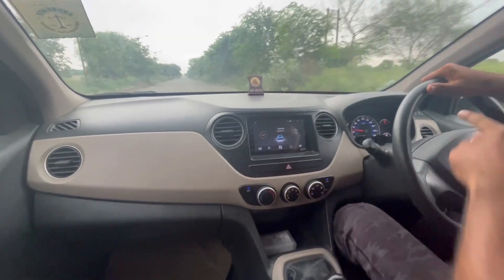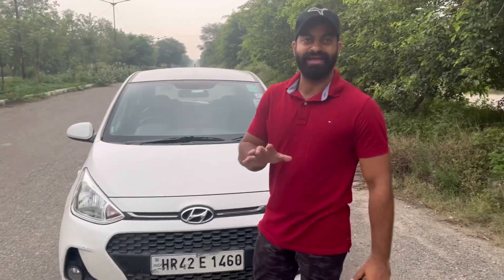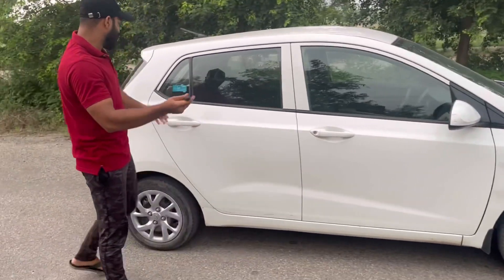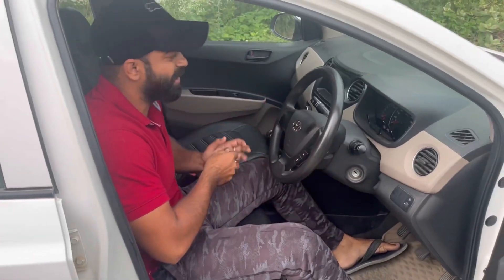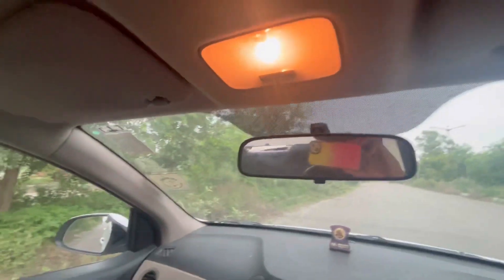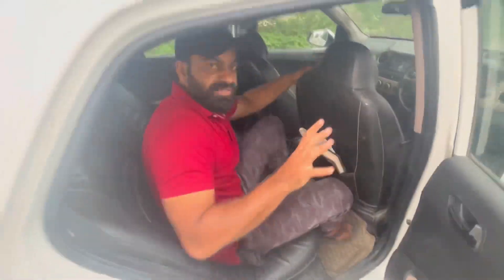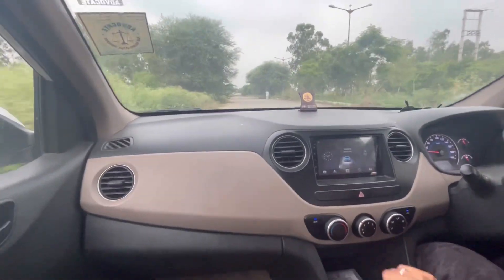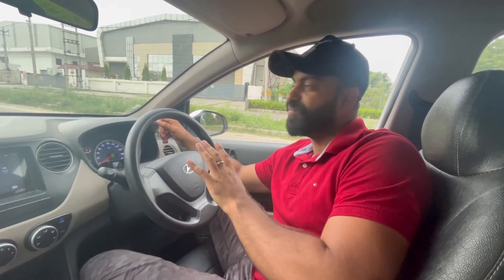Swift से better एक option!! पहले देखो फिर try करो। Grand i10 Review with Experience 🤓